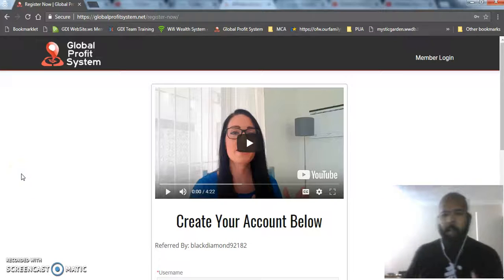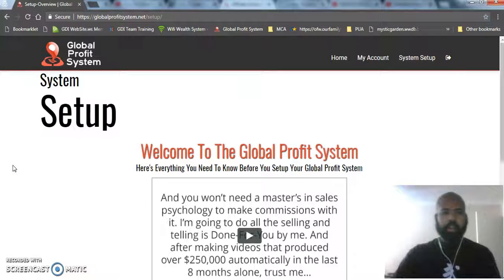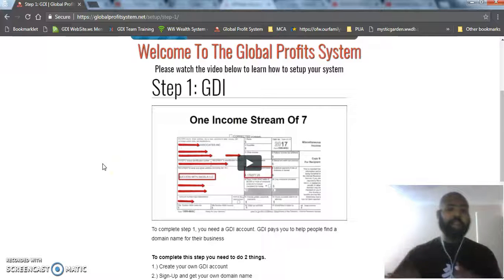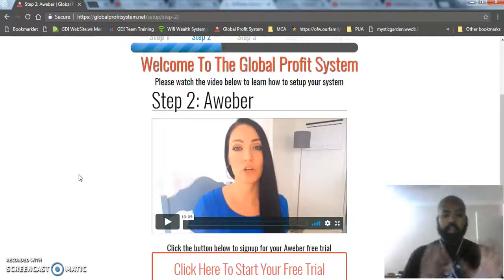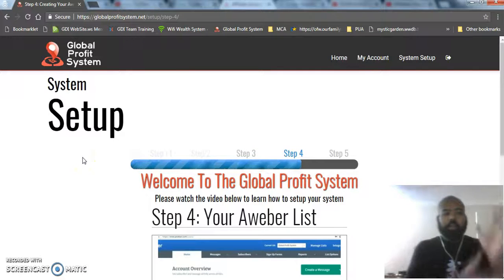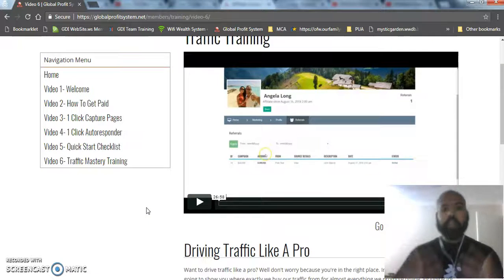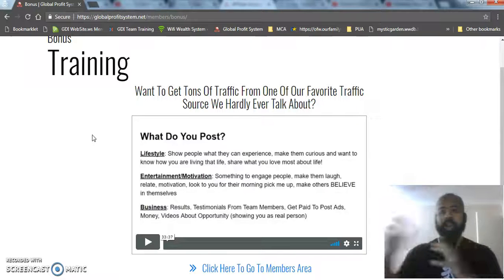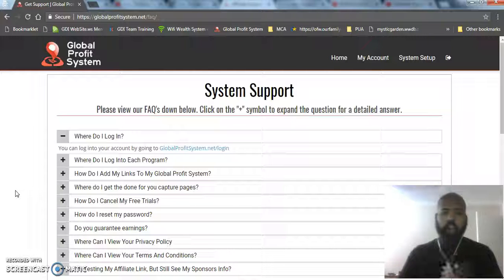How to Make Money Online For FREE! All you need is Your Phone!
In this video I will show you how to make money and passive income online for FREE. All you need is a computer or a smartphone, with internet access. Anyone can do this, even if you are a beginner.

As a single dad, I like using automated systems. Everything in the Global Profits System is done for you. The technical setup, the selling, the training and even the email follow up campaign is ready to be loaded up.

The best part about the Global Profits System is you are provided a free ninja marketing strategy that shows you how to leverage social media sites like Instagram to generate leads and sales.